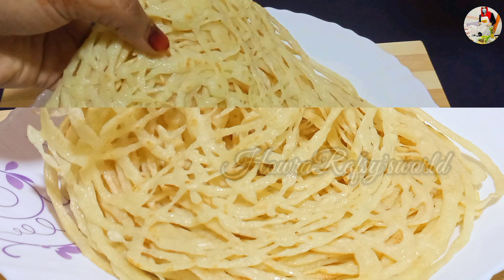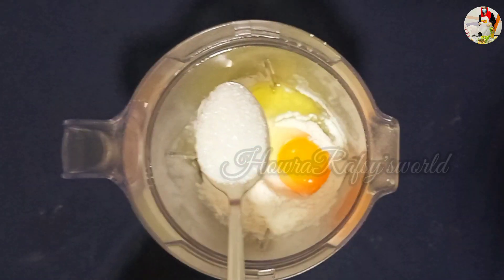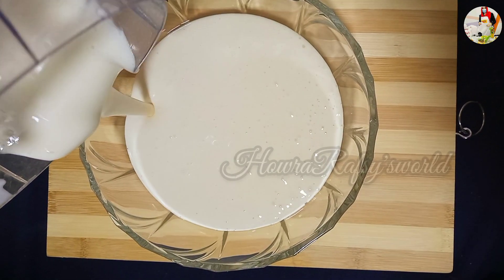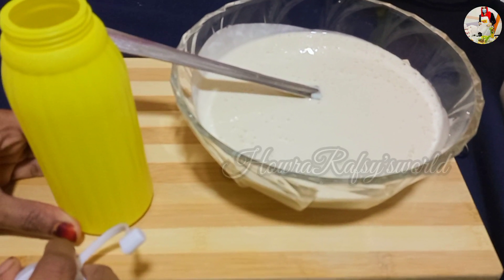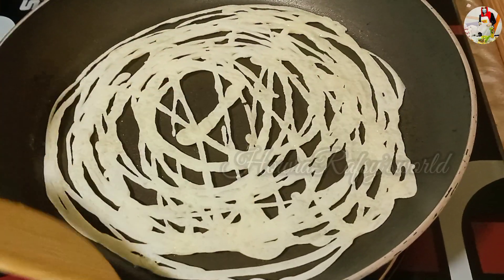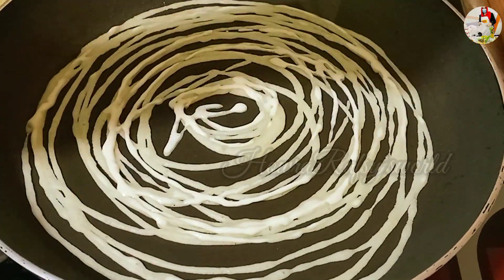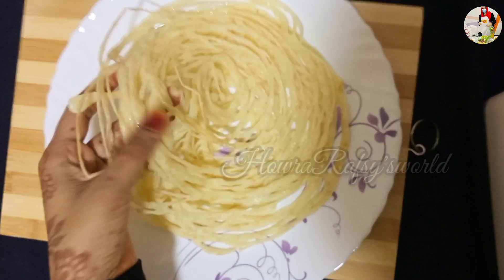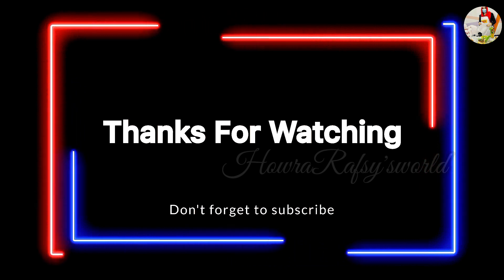മാവ് കലക്കി നൂൽ പൊറോട്ട ഇതിന്റെ സത്യാവസ്ഥ 😱 ||trending parotta||Howrarafsysworld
Today I Had Made A Trending Nor Viral Recipe Called "Nool Parotta" .🤩. The Veritiness Of This recipe Is There In Taste Too.👌🏻. It Has oNly Less Ingredients To Make Your Mind Blow✨️. Thanks For Watching And Drop Your Valuable Feedback In Comment Box.👇🏻... Hope you Subscribed And Clicked The Bell Icon🔔, If So You Will Get The Notification Which I Upload In Latest. ✔️